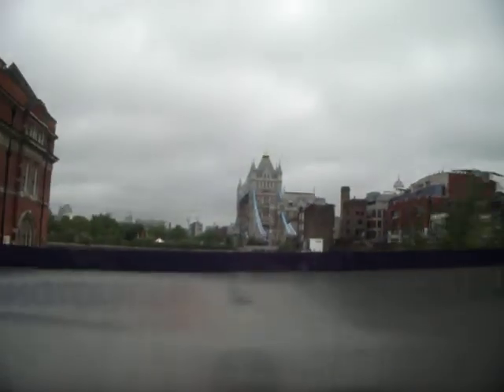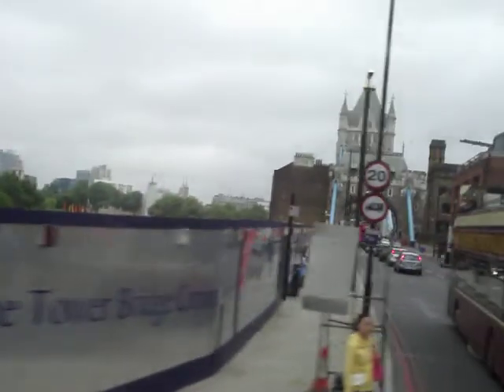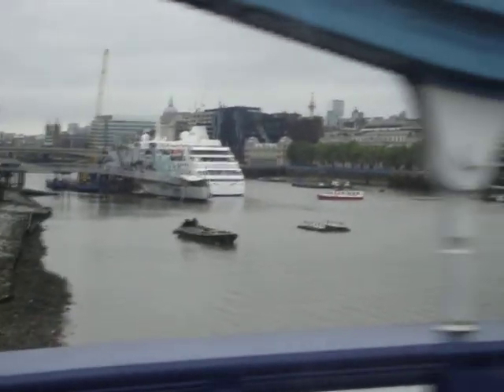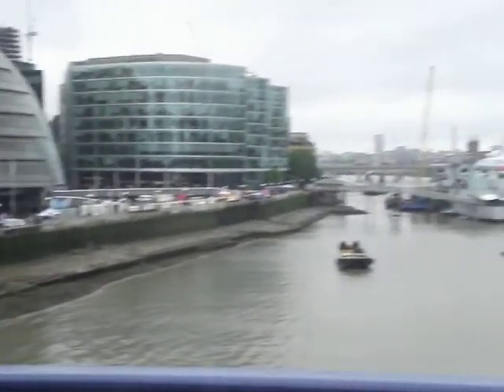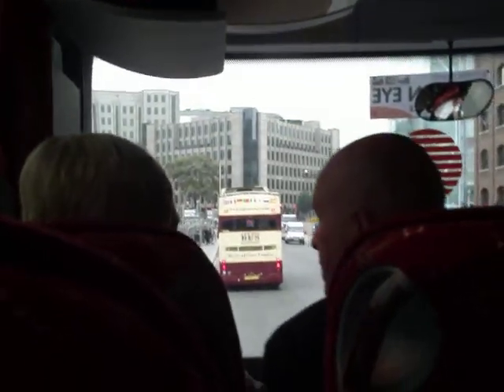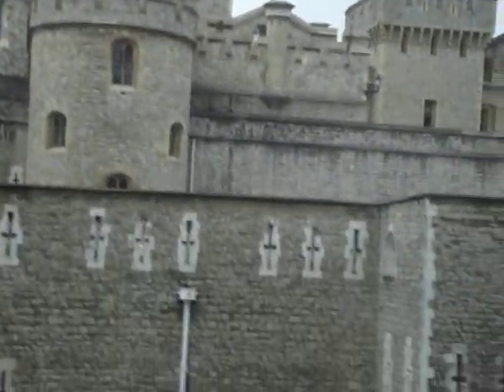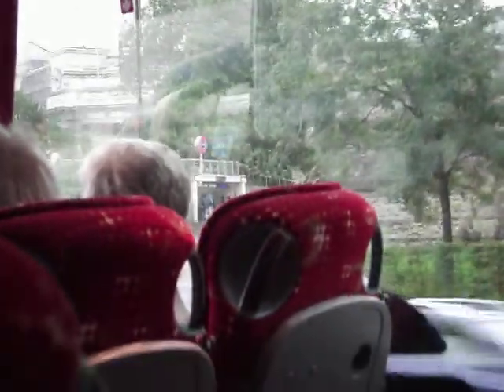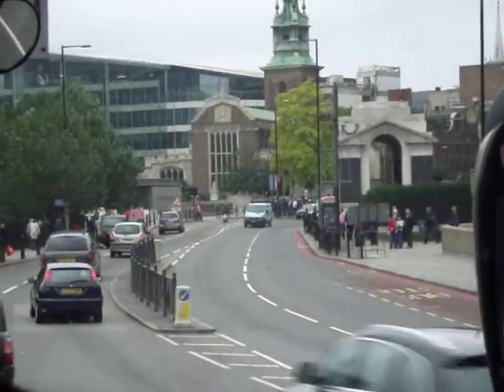London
sept 2010